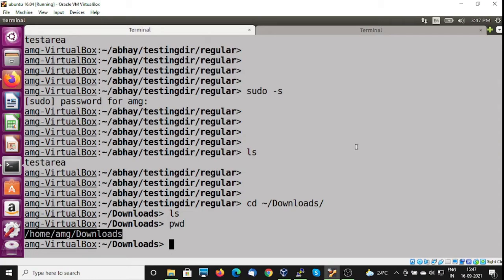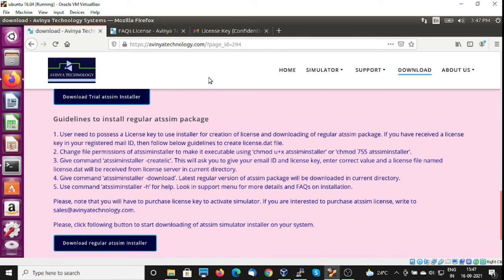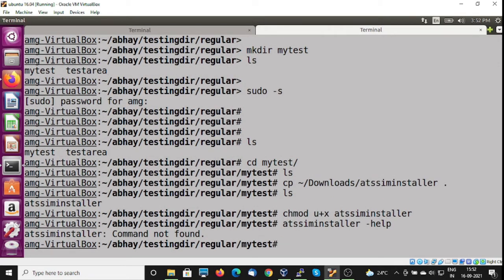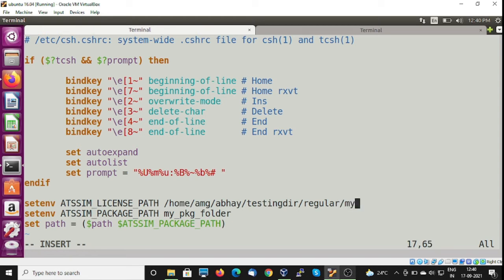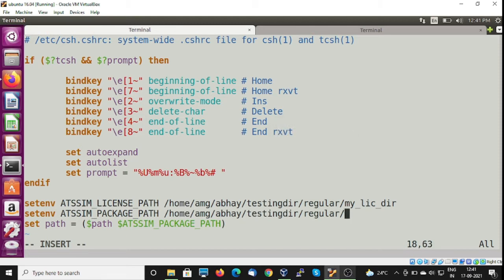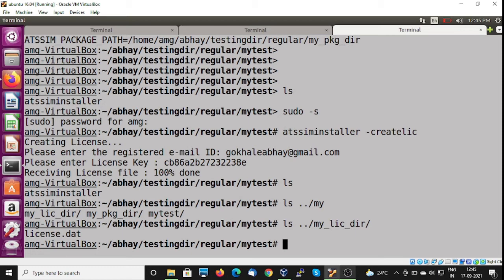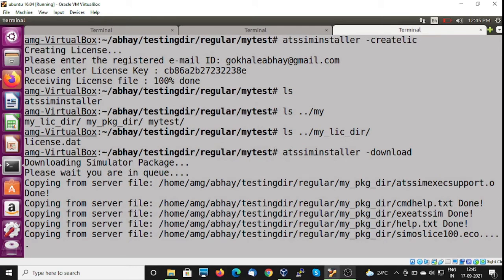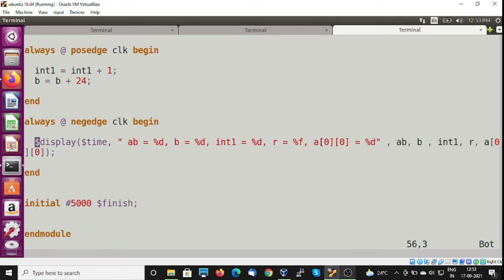atssim Installation procedure demo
This video shows how to install atssim simulator tool on your system. This is a practical demo to show step by step installation.
Installation help is also available on website (avinyatechnology.com) of Avinya Technology Systems.